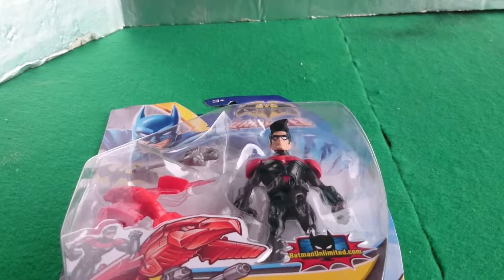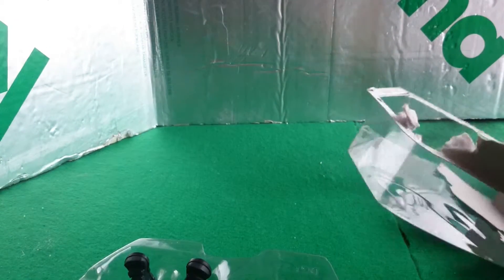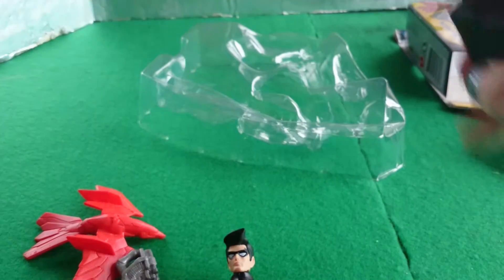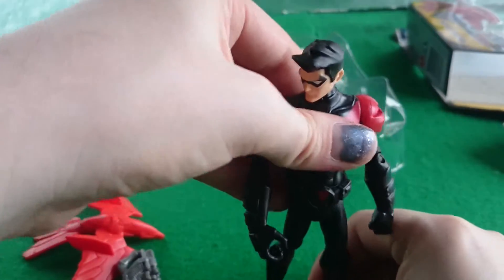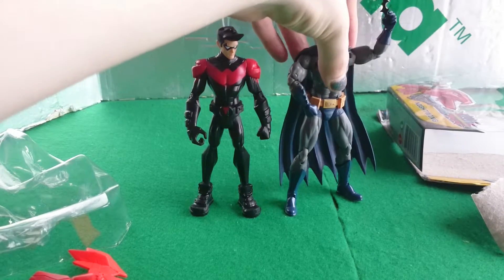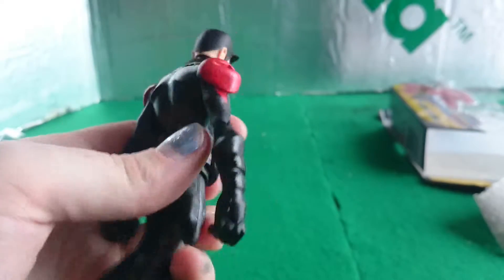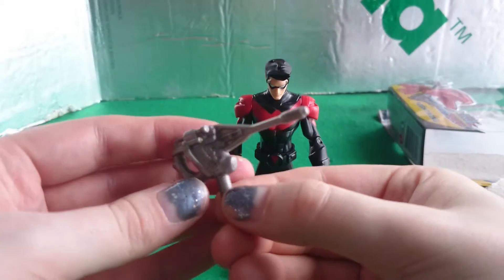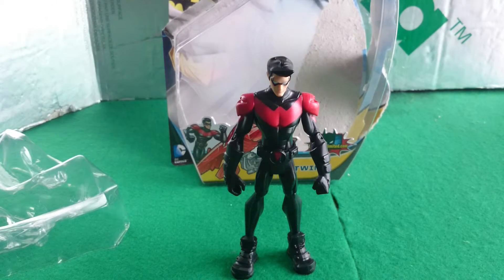nightwing toy opening and review!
a fun little sale item i found in toys r us , gonna repaint him to match some other figures i have